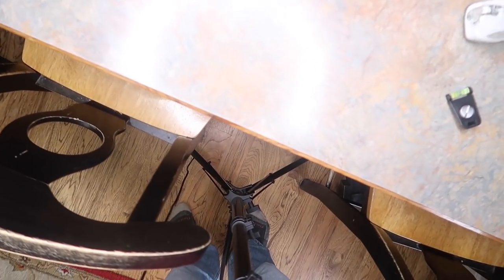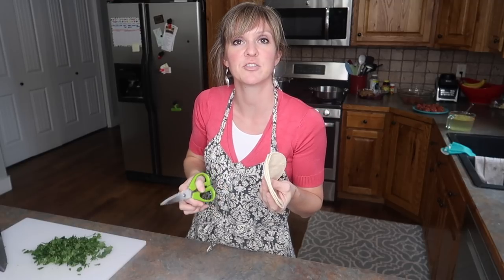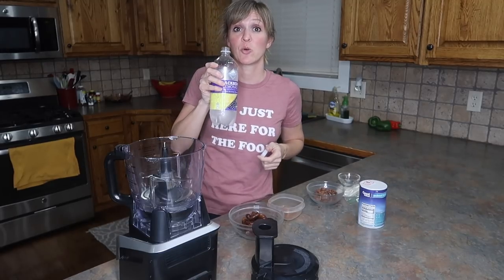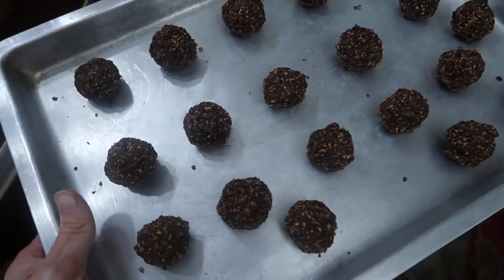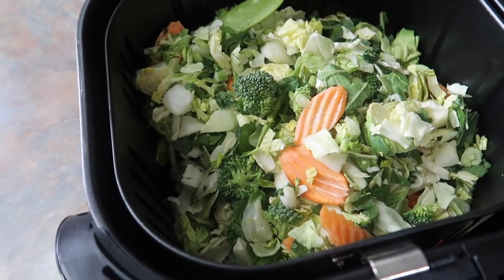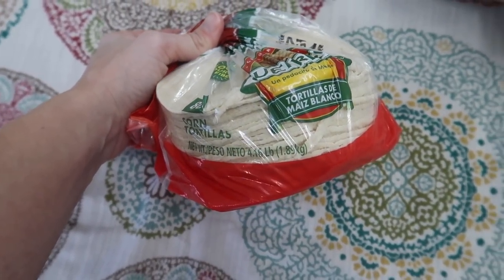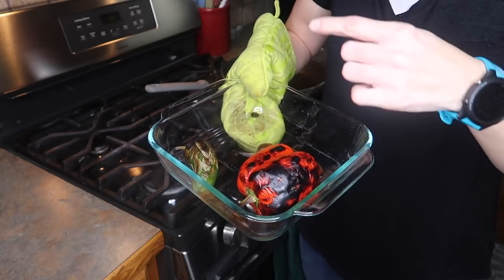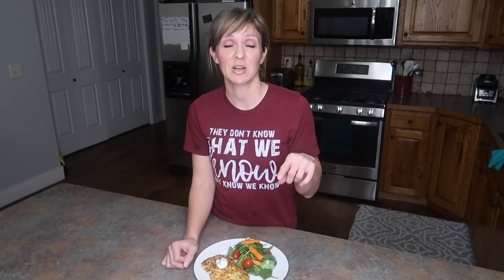What's for Dinner? | Large Family Dinners from Cooking Light Magazine | COOK WITH ME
Tewell Air Fryer

Hello friends and welcome to Frugal Fit Mom! What's for dinner this week at our house? I was able to test different recipes from Cooking Light Magazine and it was so fun! I hope you enjoy!

Blueberry (or Cherry) Crisp
4 cups blueberries
1 cup of sugar
1/4 cup flour
1/2 tsp salt
4 oz. cream cheese

Mix all ingredients in a 9x9 glass dish and mix up topping.

Topping ingredients
1 1/2 cup flour
1 cup oats
1 cup brown sugar
3/4 cup butter

Cut ingredients together with a pastry blender and set on top of filling. Bake at 375 for 45-50 minutes and eat with vanilla ice cream!

Pastry Blender
Happy Face Mixing Spoons